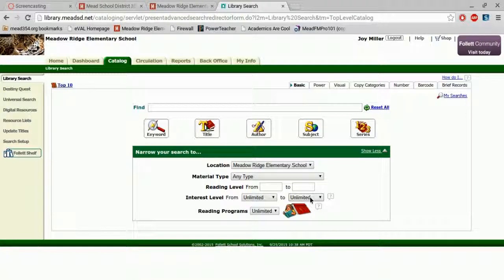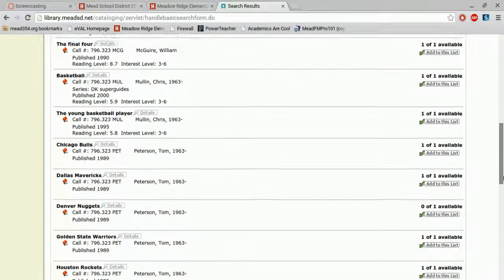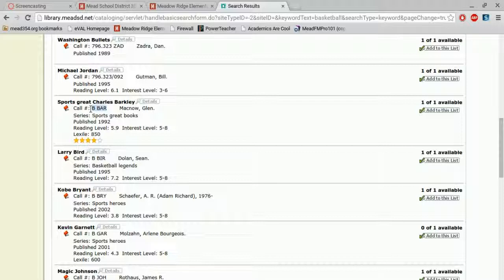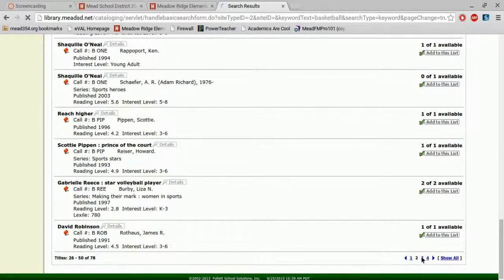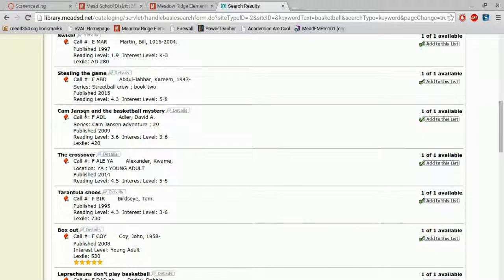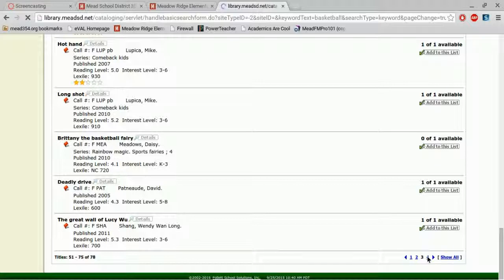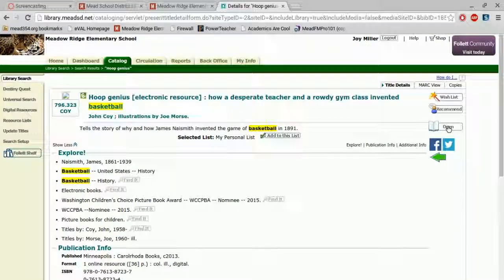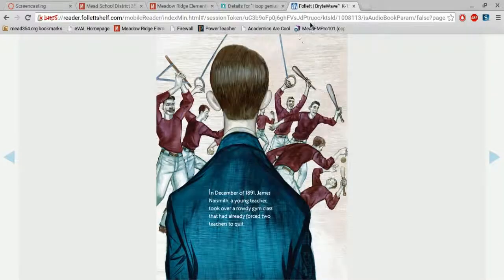Understanding Call Numbers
This video is to help my students understand how to use call numbers to find books in our school library.